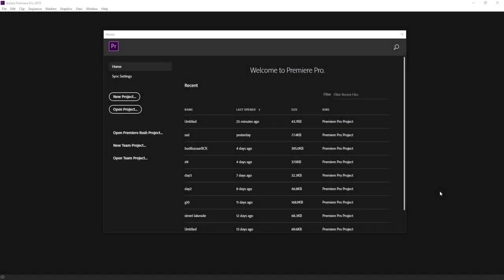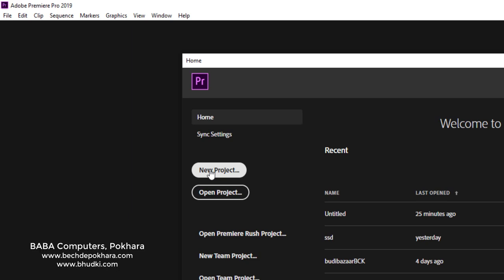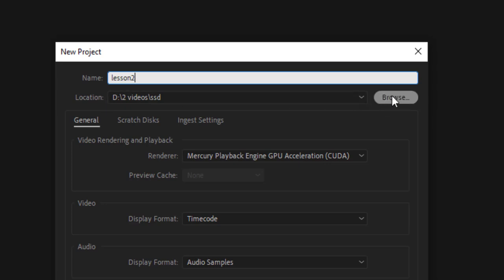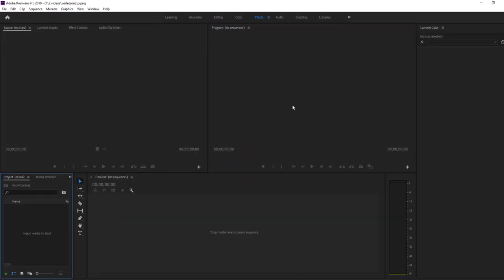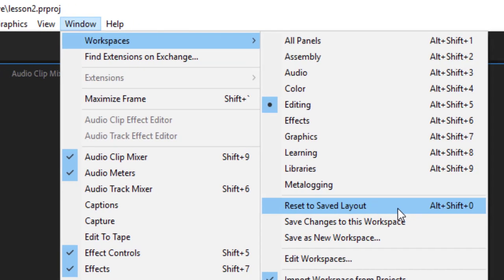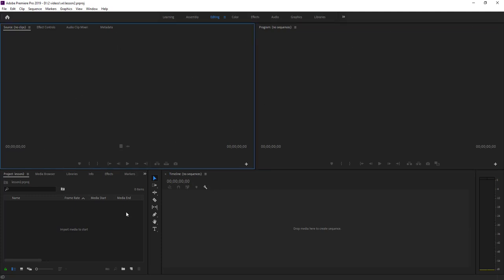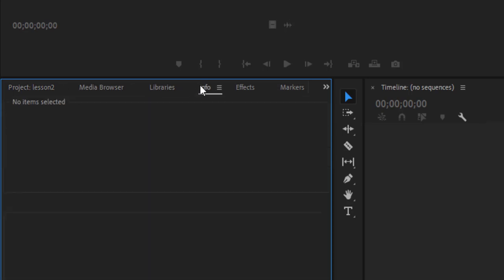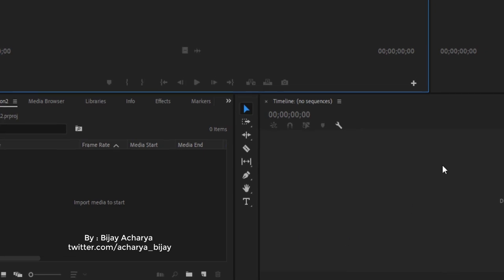Lesson 2 Workspace : Video Editing From Scratch For Beginners Premiere Pro CC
Lesson 2 Workspace : Video Editing From Scratch For Beginners Premiere Pro CC Free Course Online. 2019, 2020

BABA Computers, Pokhara